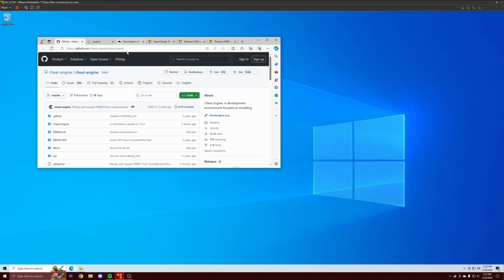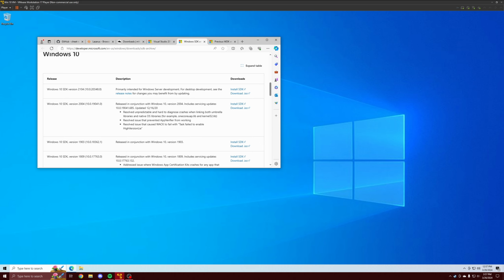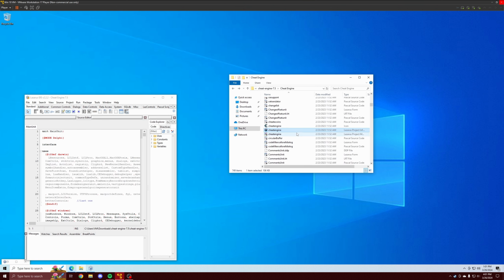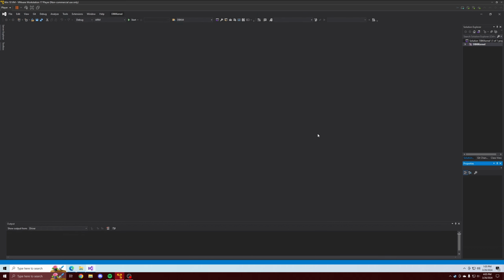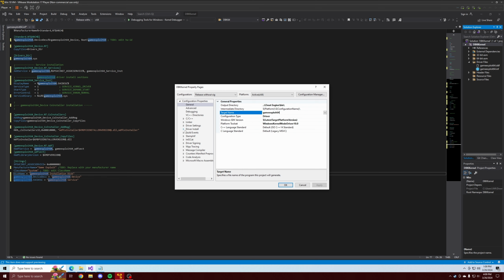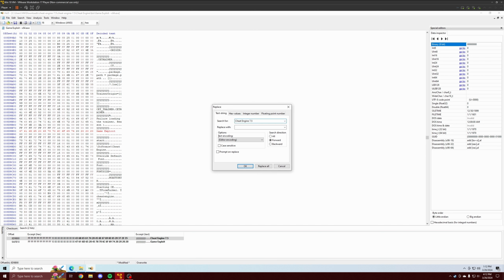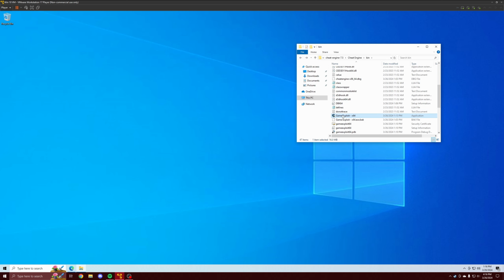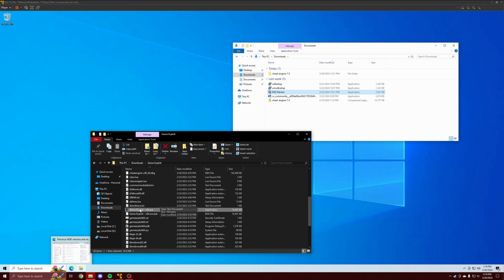Cheat Engine Built From Source Tutorial | Driver | DBVM | VEH Debugger | Renaming | Error Correction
*Links*

*Install Visual Studio 2019 - Desktop development with C++*

• MSVC v142-VS2019 C++ x64/x86 build tools (latest)

• MSVC v142-VS2019 C++ x64/x86 Spectre-mitigated libs (latest)

*SDKs, Libraries, and frameworks*

• C++ ATL for latest v142 build tool (x86 & x64)

• C++ ATL for latest v142 build tool with Spectre Mitigations (x86 & x64)

• C++ MFC for latest v142 build tool with Spectre Mitigations (x86 & x64)

*Install Windows 10 SDK, version 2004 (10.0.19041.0)*

[✔️] Windows Performance Toolkit
[✔️] Debugging Tools for Windows
[     ] Application Veridier For Windows
[✔️] .Net Framework 4.8 Software Development Kit
[     ] Windows App Certification Kit
[✔️] Windows IP Over USB
[     ] MSI Tools
[✔️] Windows SDK Signing Tools for Desktop Apps
[✔️] Windows SDK for UWP Managed Apps
[✔️] Windows SDK for UWP C++ APPS
[✔️] Windows SDK for Desktop C++ x86 Apps
[     ] Windows SDK for Desktop C++ amd64 Apps
[     ] Windows SDK for Desktop C++ arm Apps
[     ] Windows SDK for Desktop C++ arm64 Apps

*Install WDK for Windows 10, version 2004*

• Install Windows Driver Kit Visual Studio extension